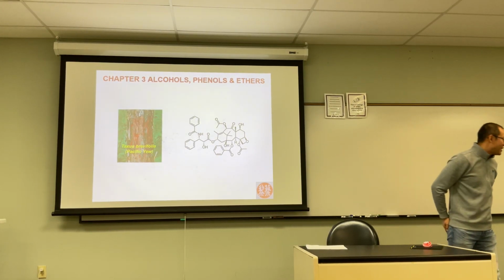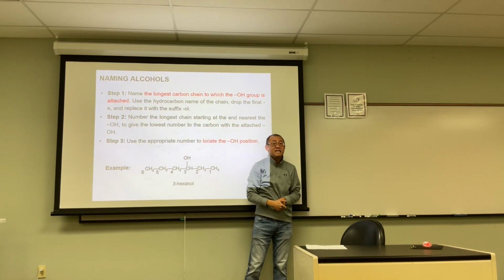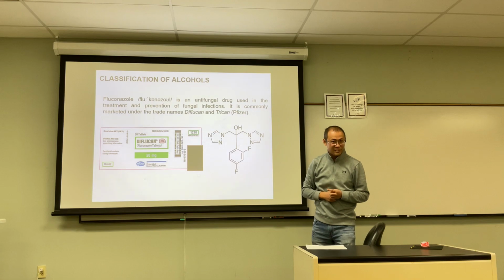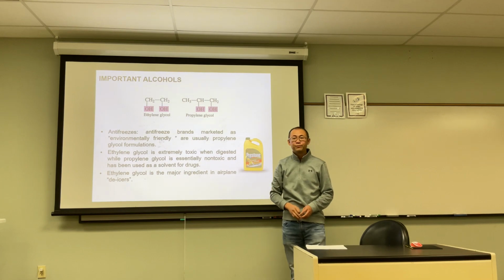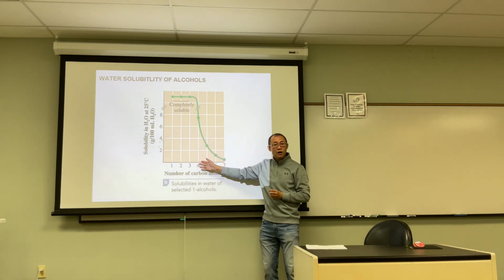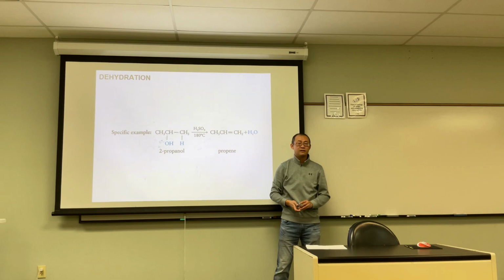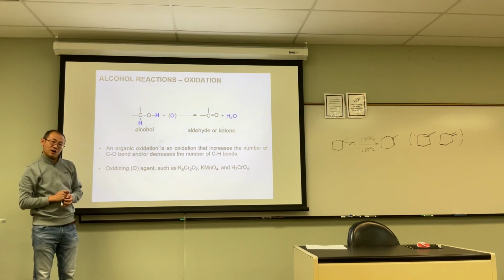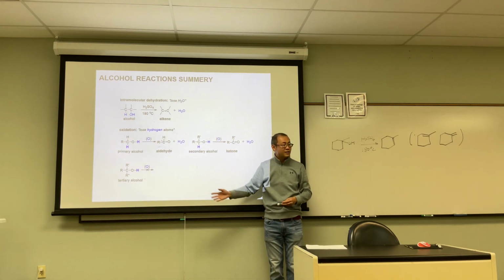CHEM 102 Chapter 3 Alcohols, Phenols, and Ethers - 2023 - 1